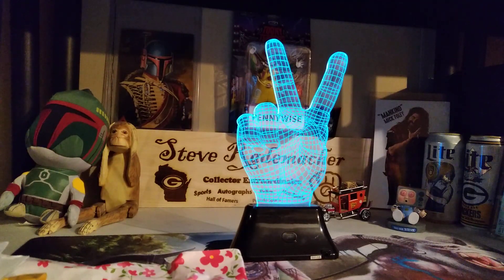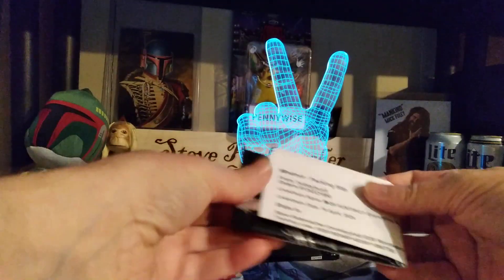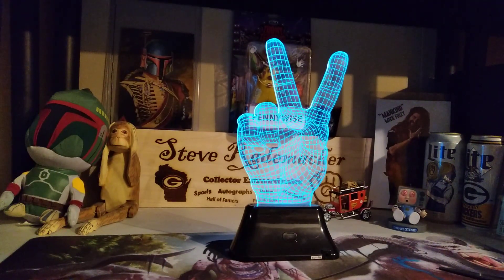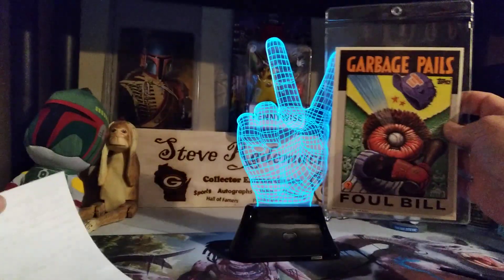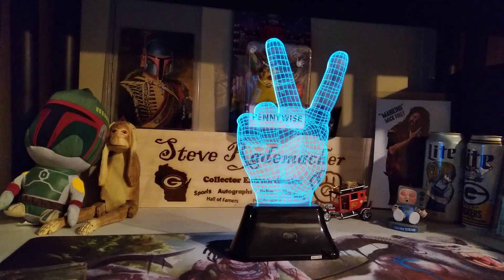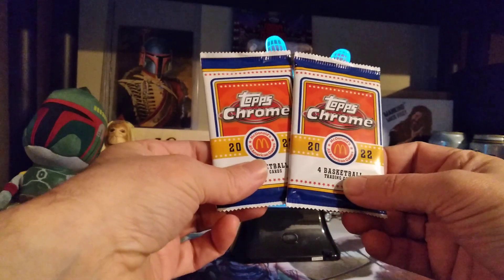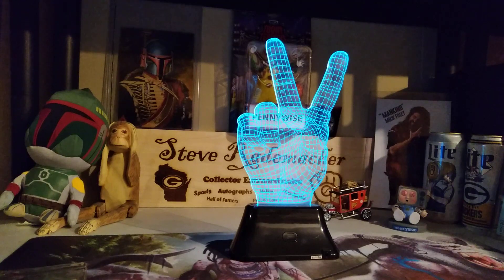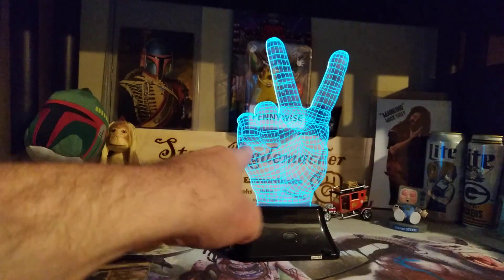Thursday Things of Interest! Mail and cards!